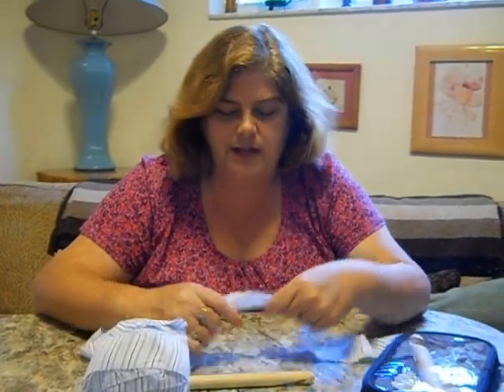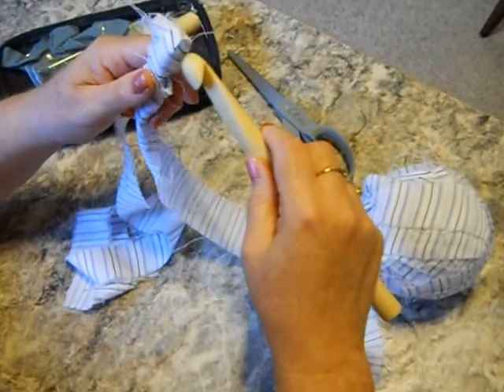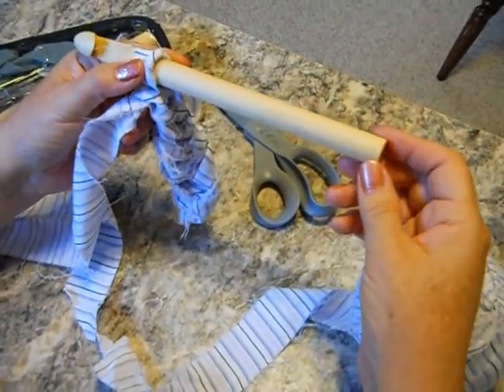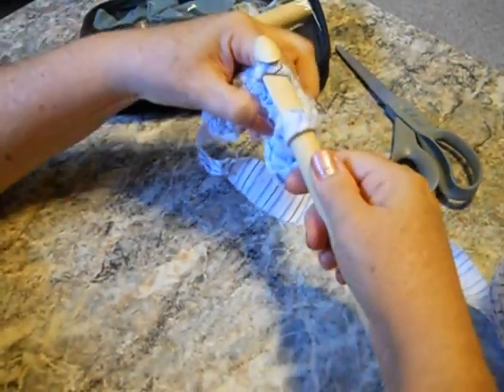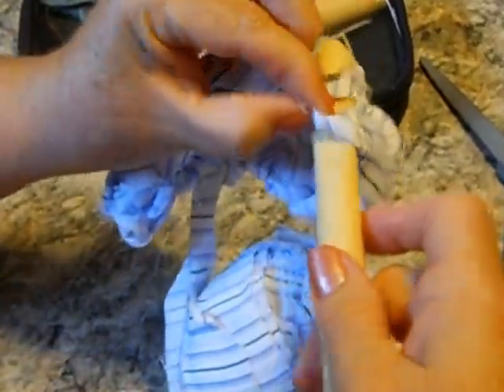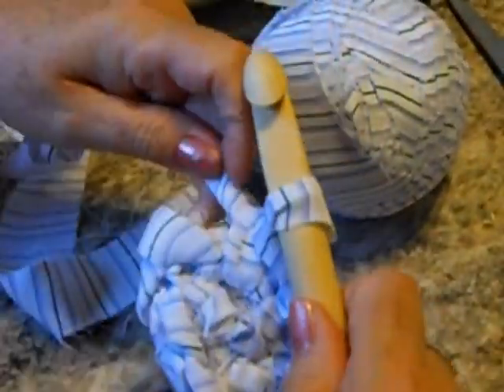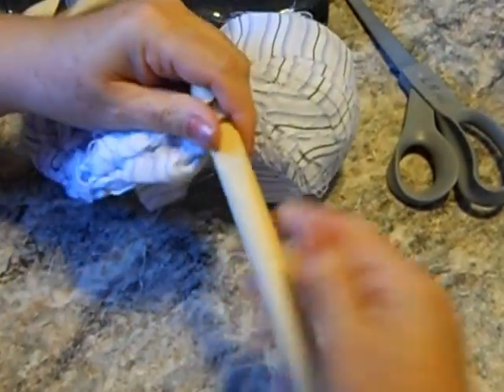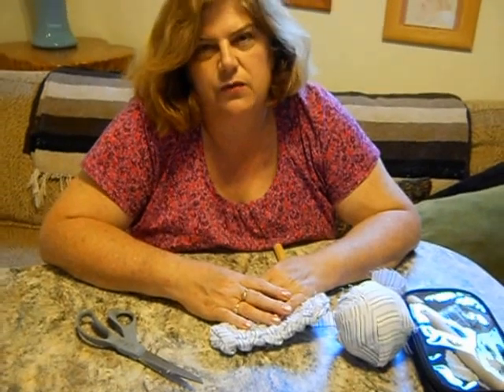New Favorite Way To Hide the Rag Rug Tail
This is my new favorite way to hide the initial tail on my rag rugs.  Hope you like it.